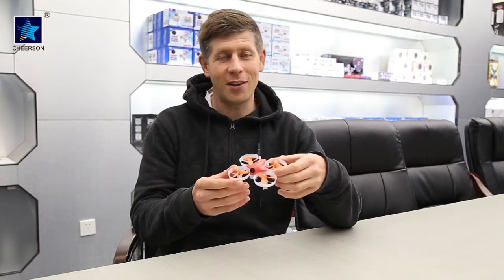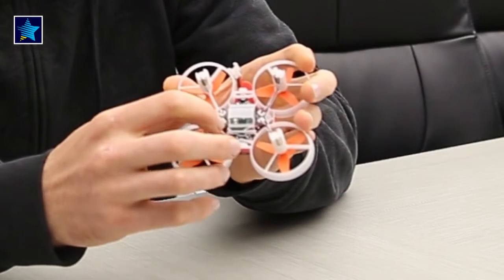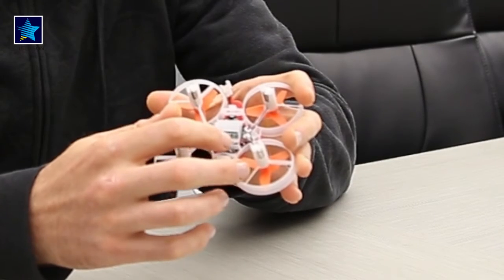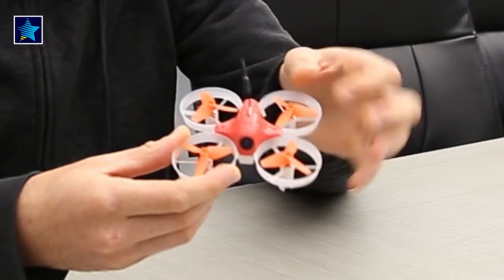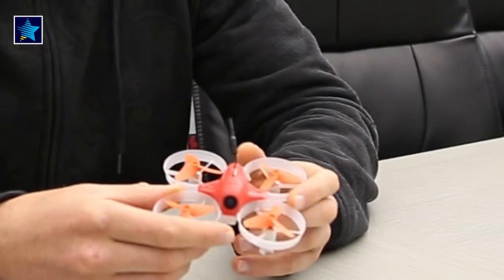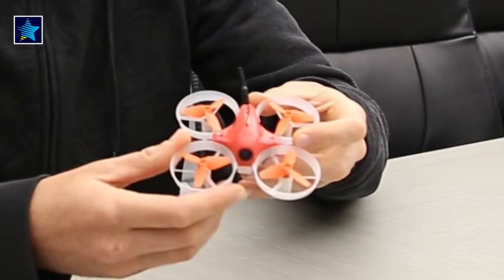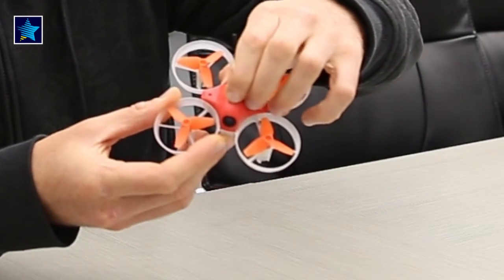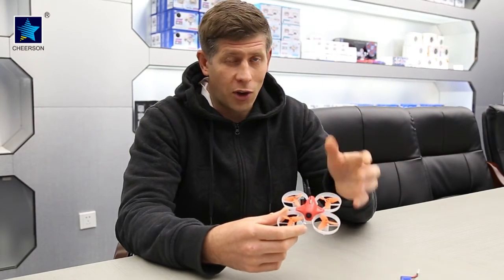CX95 S intro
5.8GHz, easy upgrades, plug and fly motors, F3 flight controller (PPM, SBUS, DSM receiver compatible).